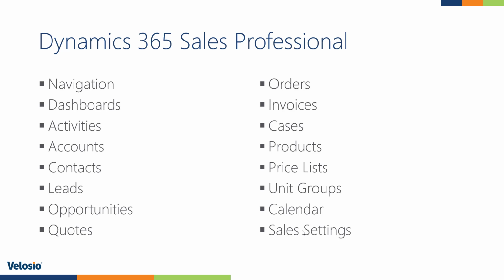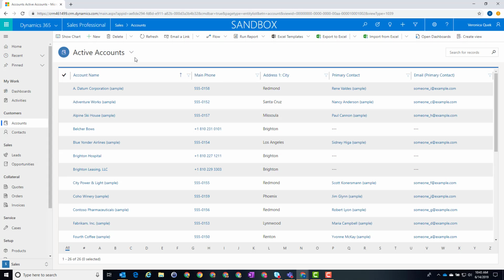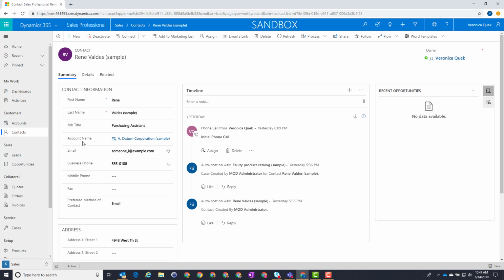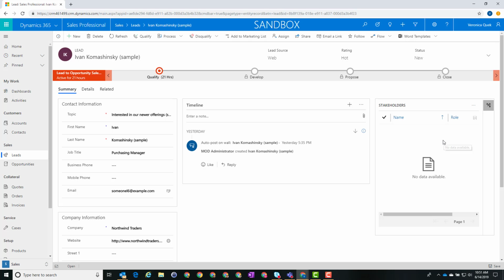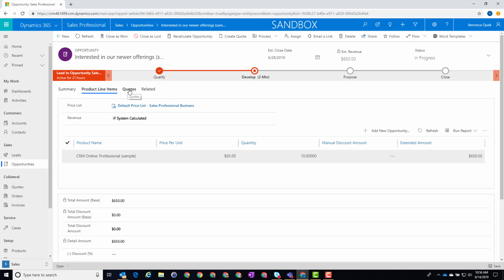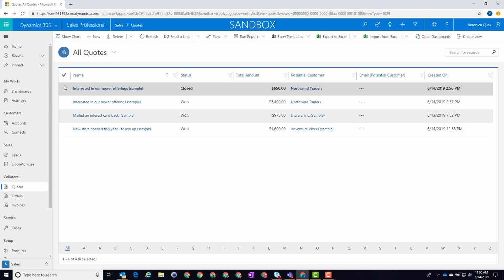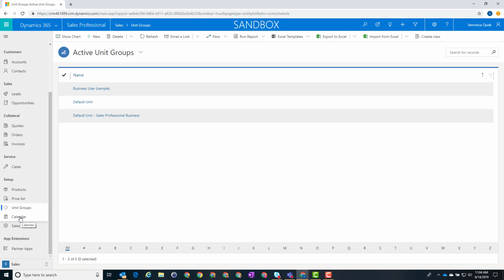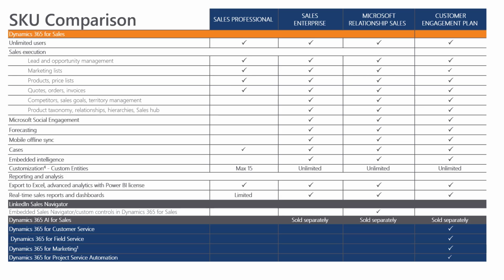SalesProfessional for YouTube